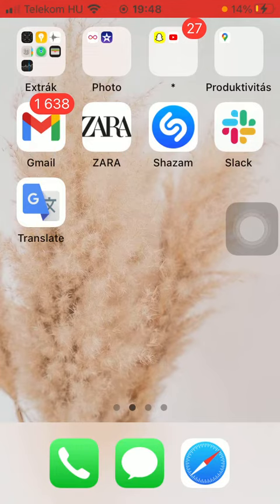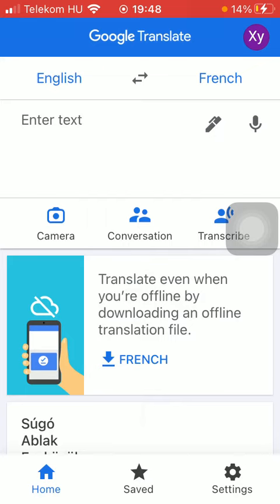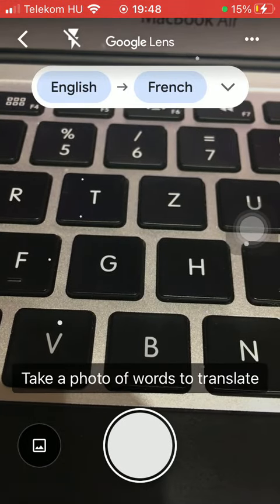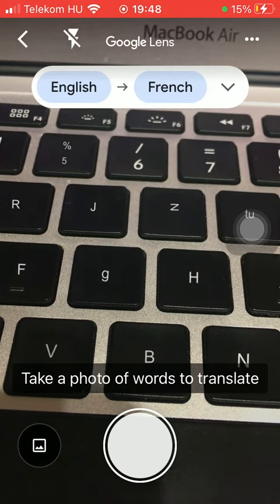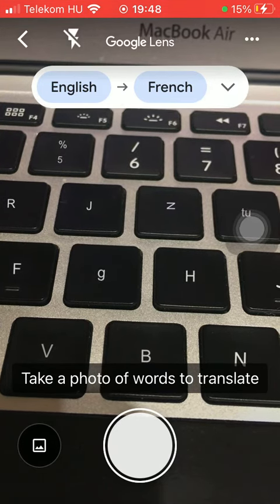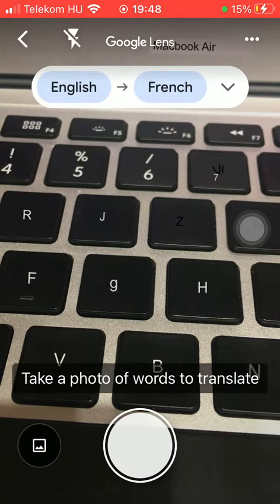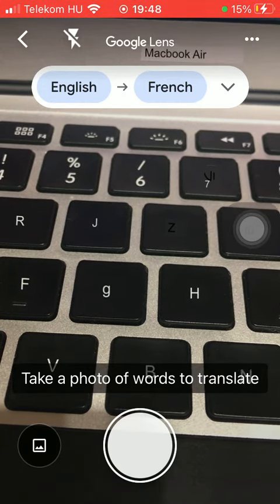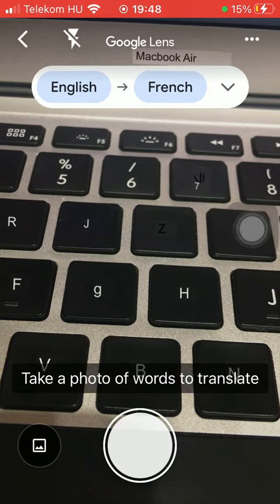How to translate on Google Translate by using your camera?